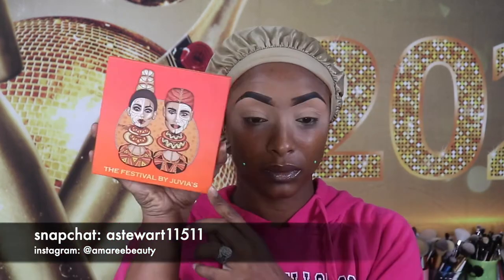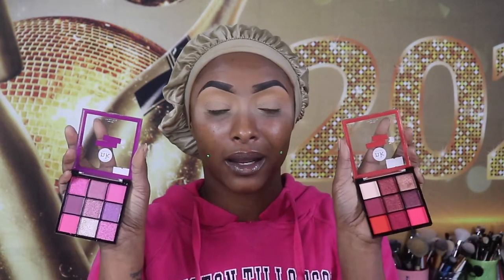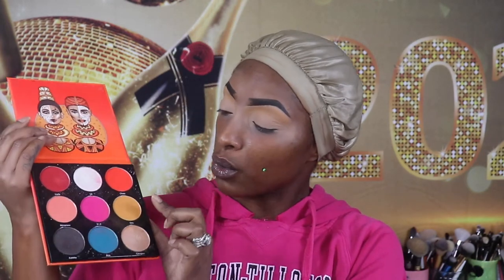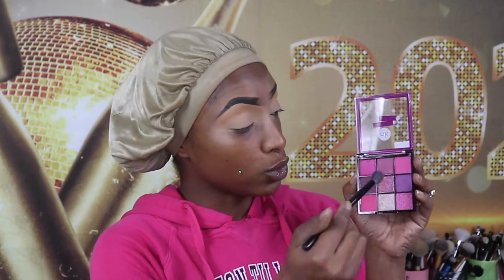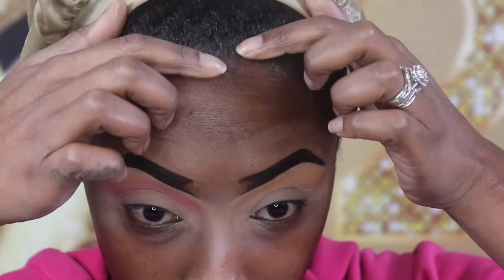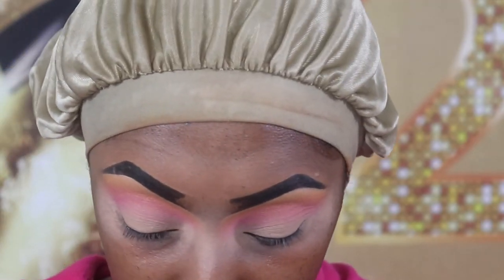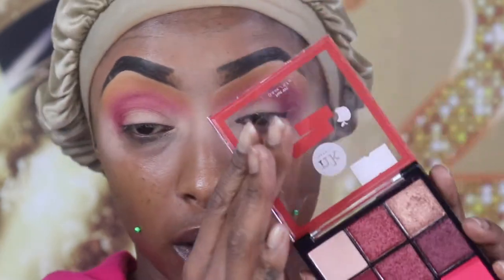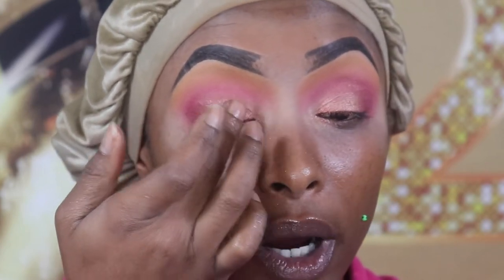Valentine's Day Makeup Look|$2 Nicka K Eyeshadow Palettes|Poison Apple & Sugar Plum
New Video's every Mondays, Wednesdays, & Fridays @6pm!
xoxoxox

SNAP: astewart11511
Intro created by Kala Holmes
YouTube Intros
Song:
ALL PRODUCTS LINKS:

Camera I used in my videos: Cannon Rebel t7i
Camera I use for Vlogging:  Sony a5100
Software I use to Edit: iMovie
Send Cute Notes Or what ever you want!
A.MAREE BEAUTY
14643 Merry Meadow Dr.
Amazon Storefront
shorturl.at/nFGQ9